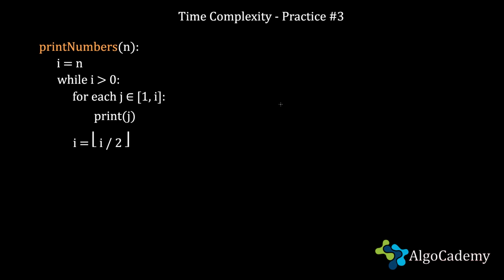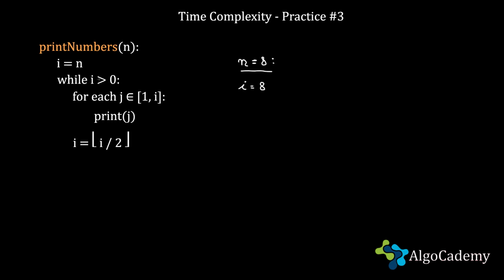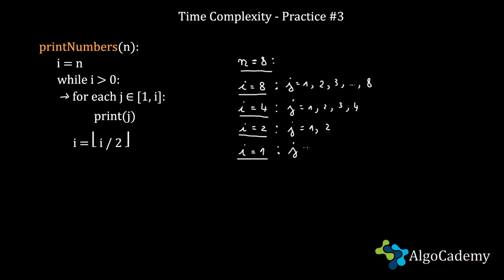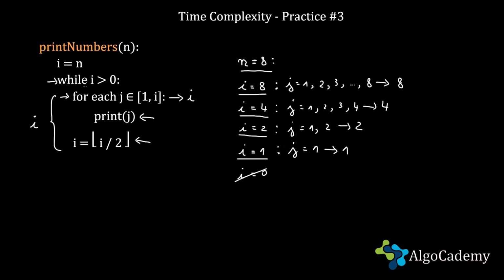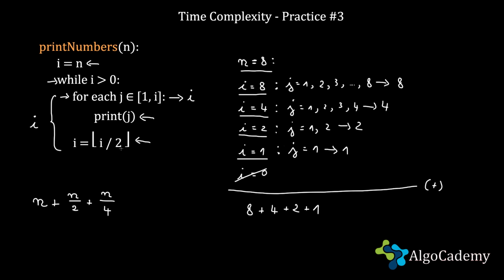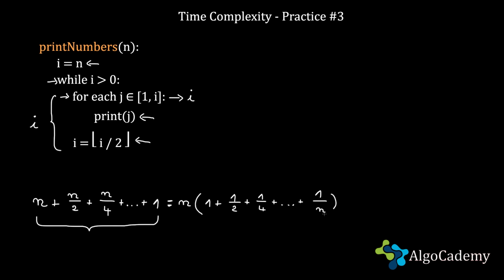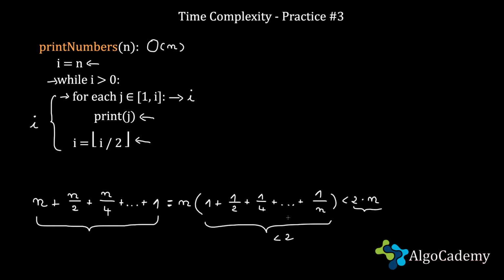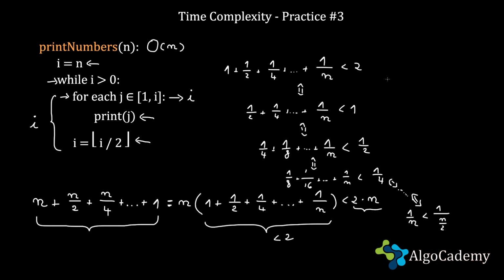Time Complexity Practice #3: Analyzing Nested Loops (For in While)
Transform your Coding Skills & Land your Dream Tech Job Go From "I Suck at Coding" to Landing Your Dream Job Understanding time complexity is crucial for writing efficient code, especially when dealing with nested loops. In this video, we tackle a common scenario: analyzing time complexity with a for loop nested inside a while loop. We’ll walk you through the process of calculating the time complexity, discuss the impact of this structure on performance, and share tips to avoid common mistakes. Ideal for beginners and anyone preparing for coding interviews, this lesson will boost your confidence in evaluating algorithm efficiency.

🔗 Want more practice? for interactive tutorials, coding challenges, and resources to help you master time complexity and other essential skills!